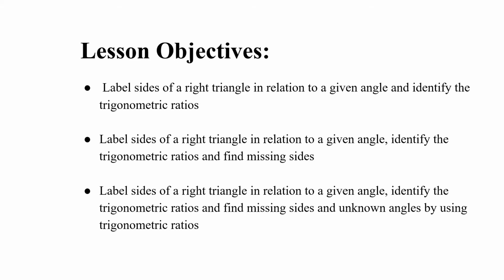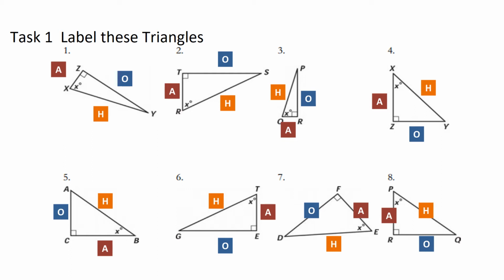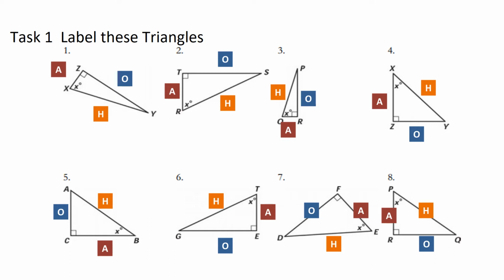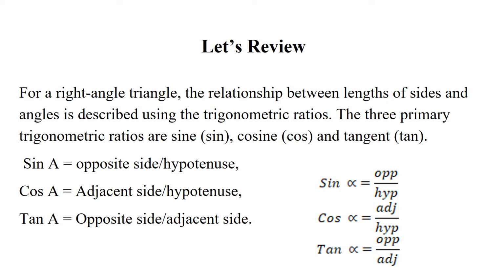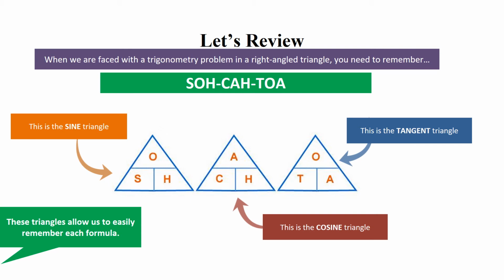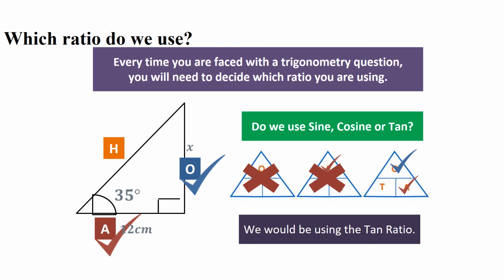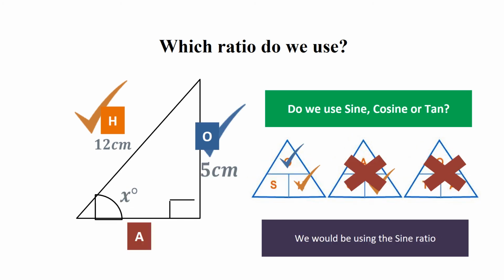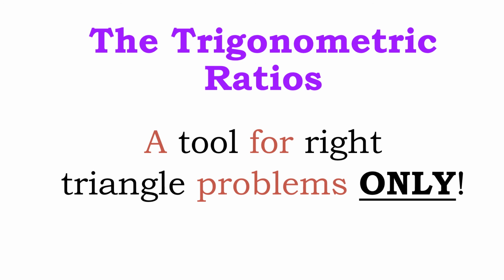Bearing Concepts: Part2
The Centre of Mathematical Reasoning You Tube channel is designed to help students of math to master concepts relating to the strands in mathematics these are:
Number theory, Algebra, Geometry, Statistics, Measurement and Trigonometry.

The channel also promotes problem solving skills to enhance the reasoning skills of students aged 13 and older.